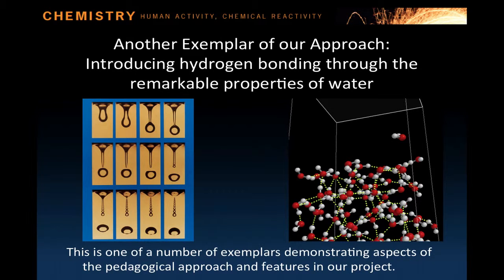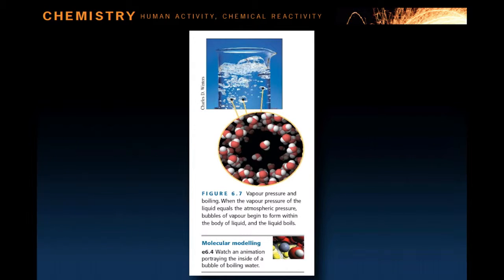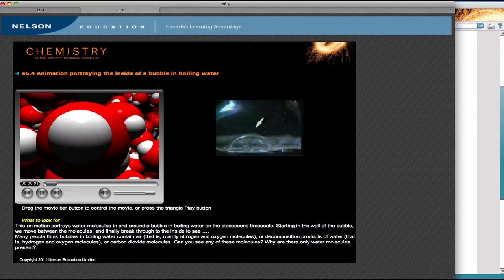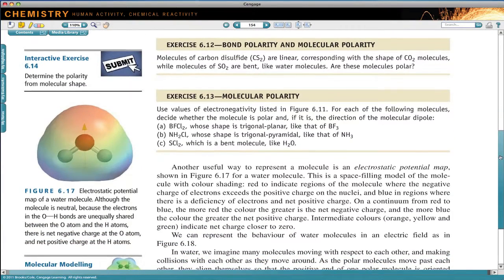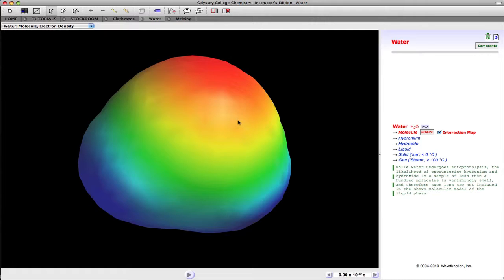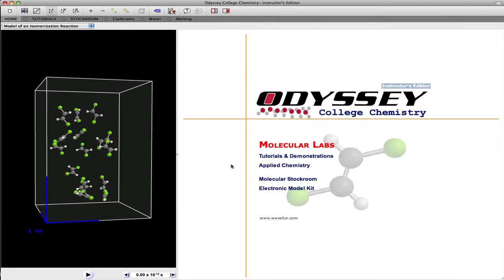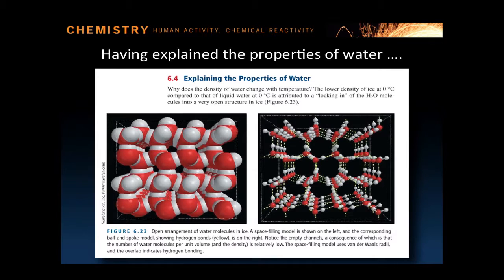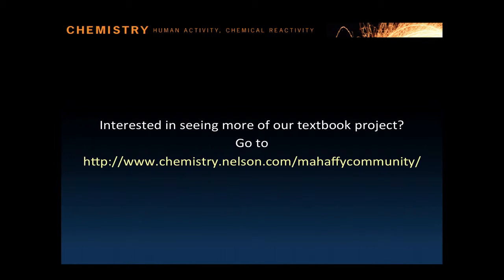CHACR Hydrogen Bonding in Water HD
Water is the most fascinating and important substance in the Universe!! See how our ebook, Chemistry: Human Activity, Chemical Reactivity, links to e-resources, and some pedagogical features in our project.